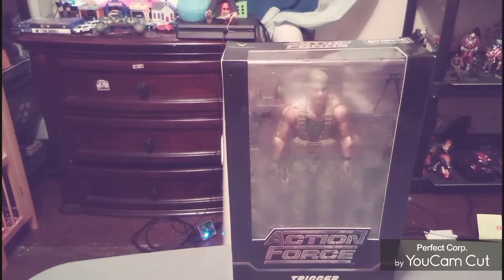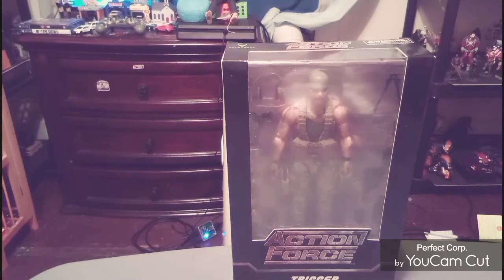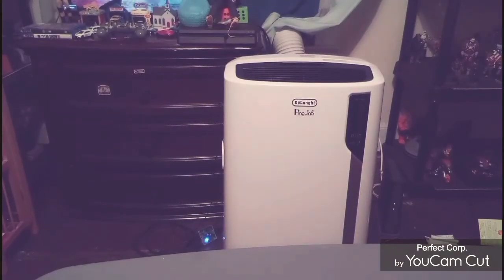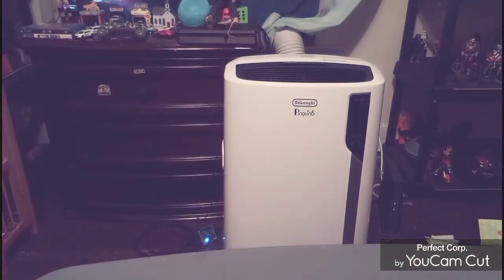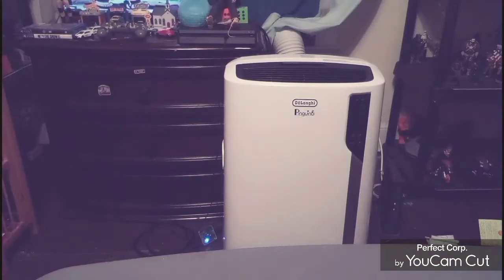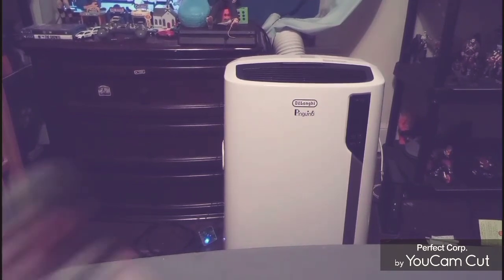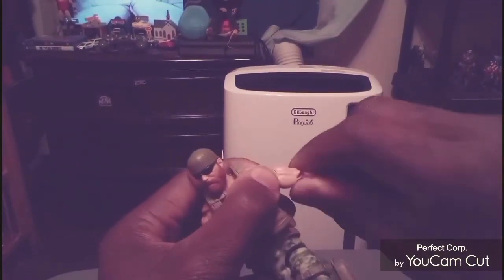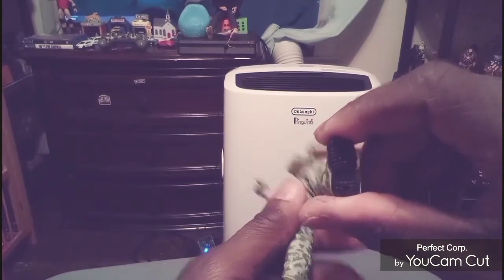ACTION FORCE ON TRIGGER VALAVERSE